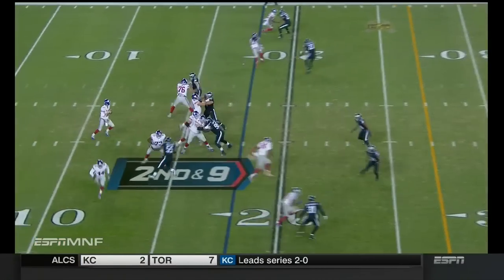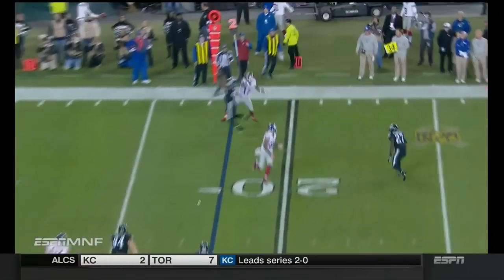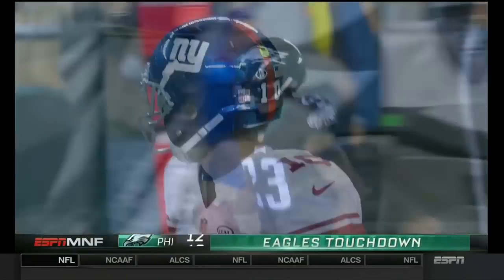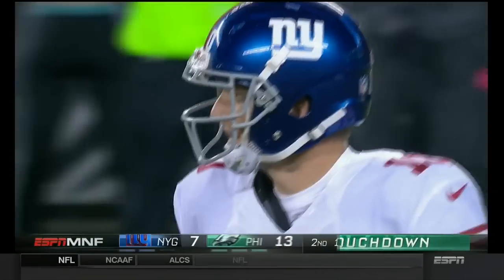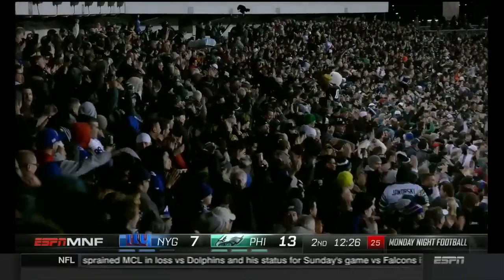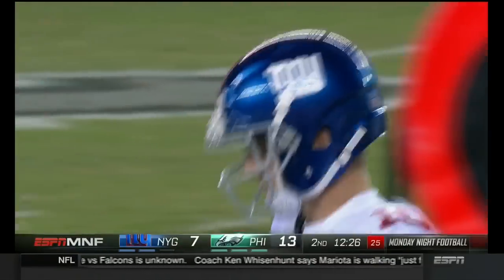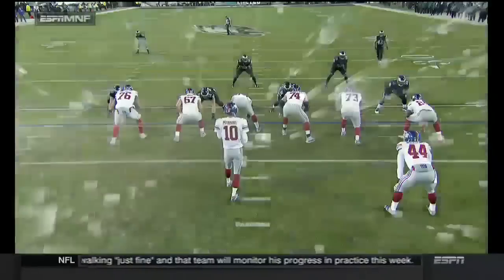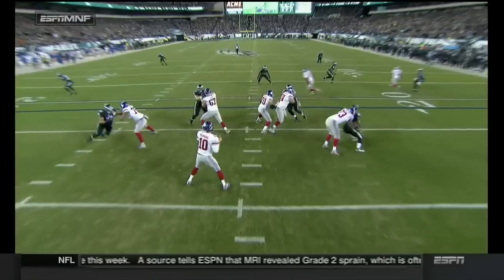Eagles CB Nolan Carroll Swoops In for a Pick Six Against Eli Manning! | Giants vs. Eagles | NFL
Eagles CB Nolan Carroll baited Eli Manning into throwing this pass and made him pay, returning it for a touchdown.

Week 6 of the 2015 NFL Season. Follow the New York Giants vs. Philadelphia Eagles matchup on Game Center: